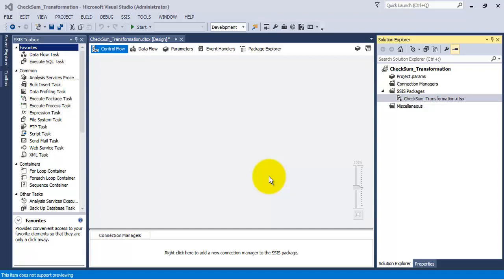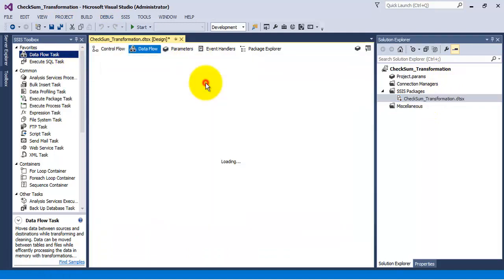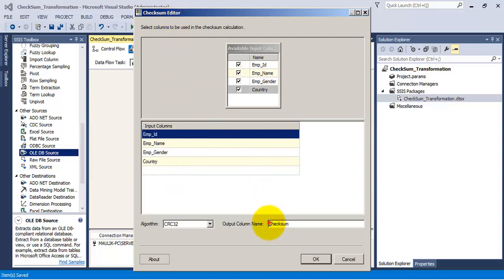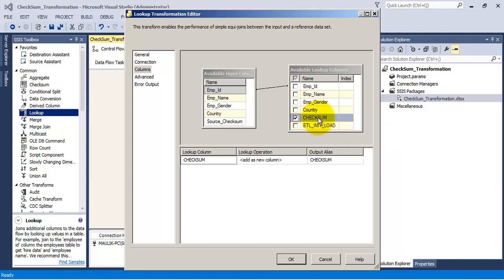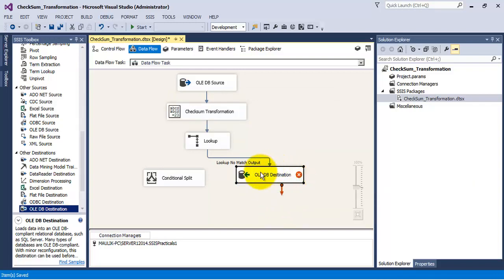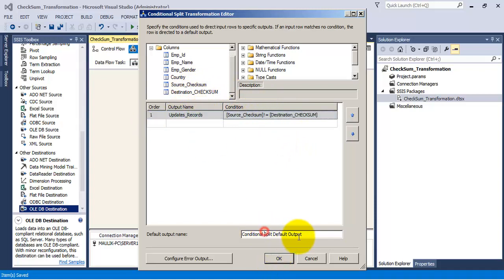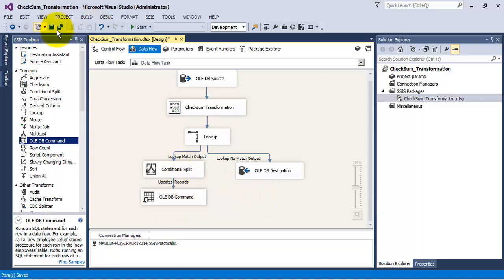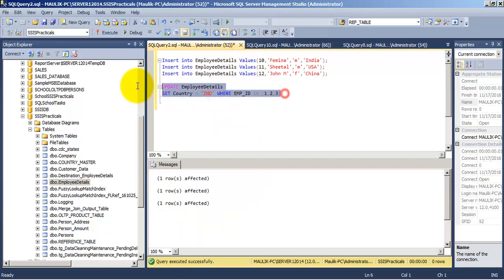MSBI - SSIS - CheckSum Transformation